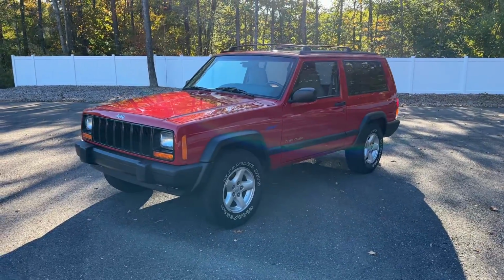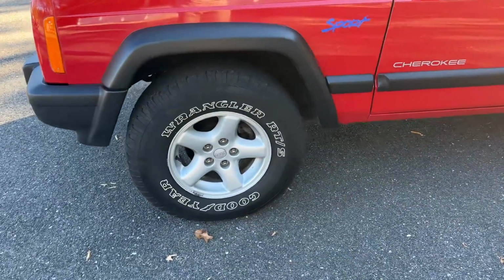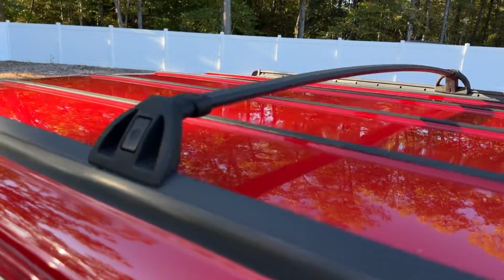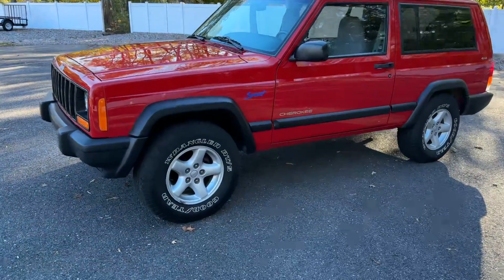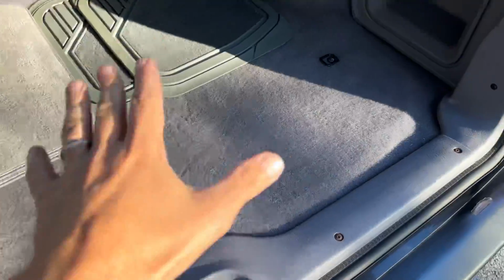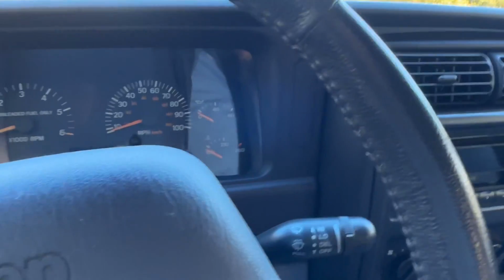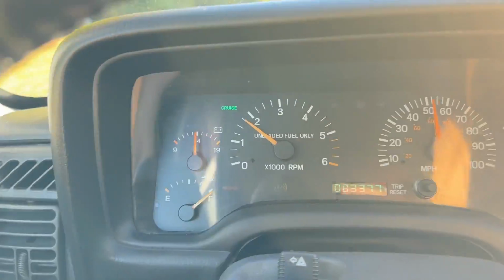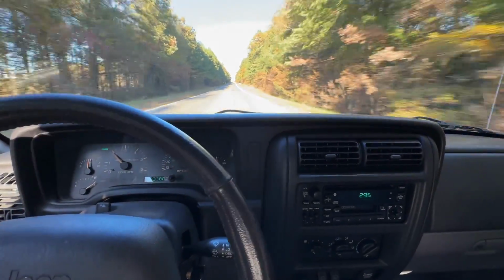DAVIS AUTOSPORTS - 1998 2 DOOR CHEROKEE XJ - RARE SET UP - 83K MILES